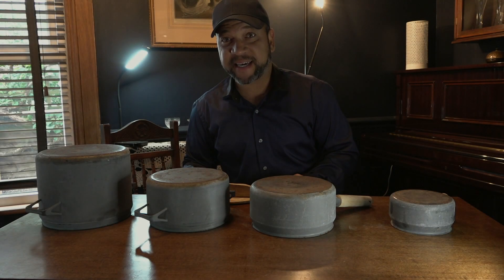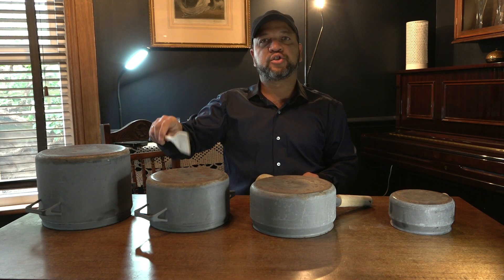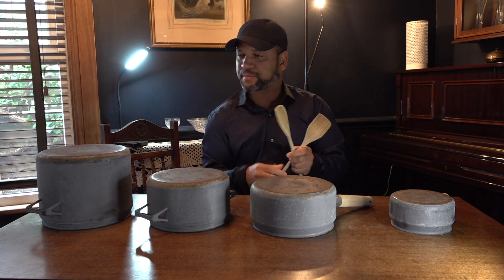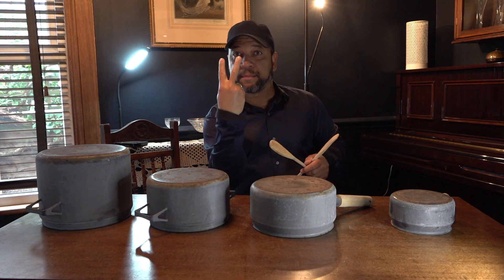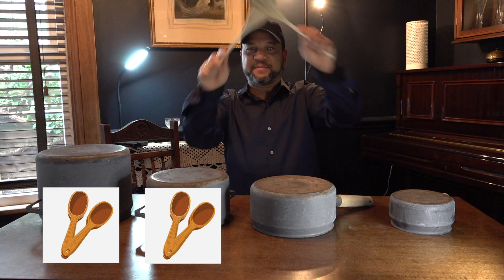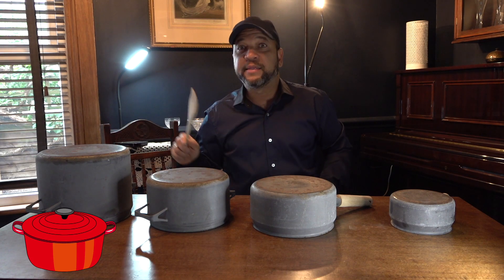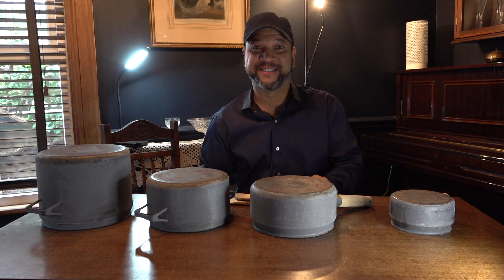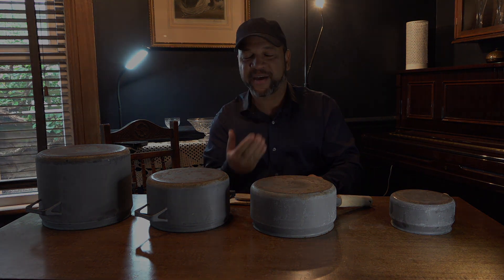OK Music Club @ Sylarks Week6: 3 rhythms to learn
In this video Edison teaches 3 rhythms to learn - that can be played on saucepans from your kitchen! This activity is great for coordination, following instructions, developing listening skills and having fun!